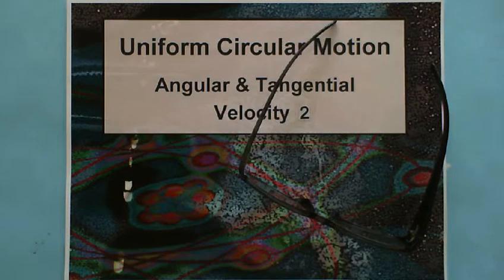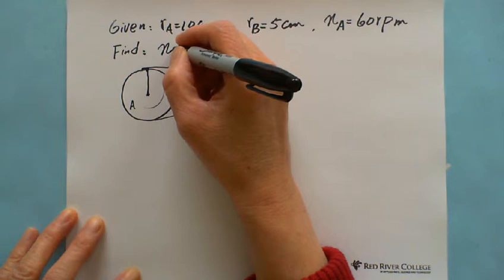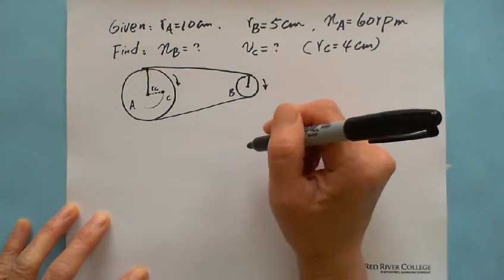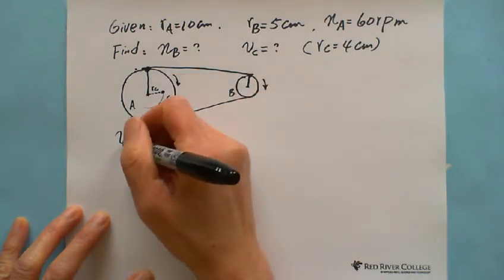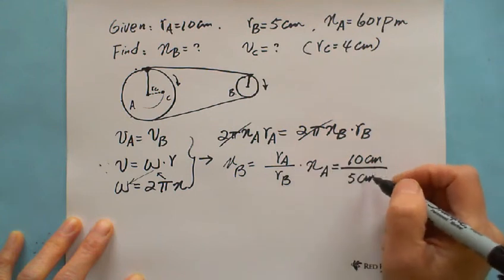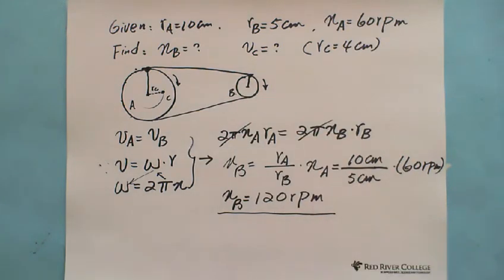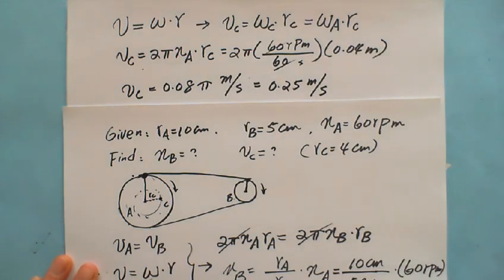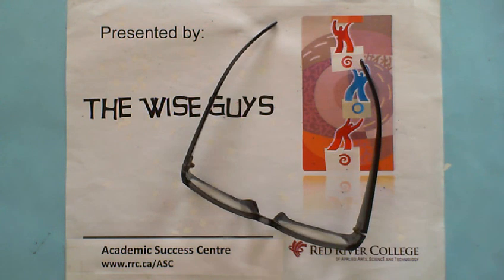Uniform Circular Motion: Angular and Tangential Velocity (2)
Examples of Physics problems in Circular Motion